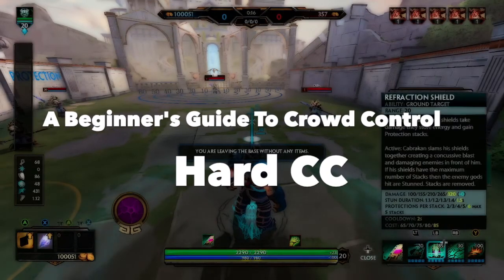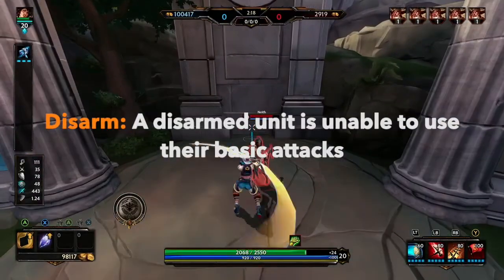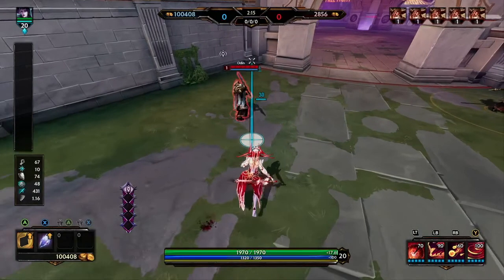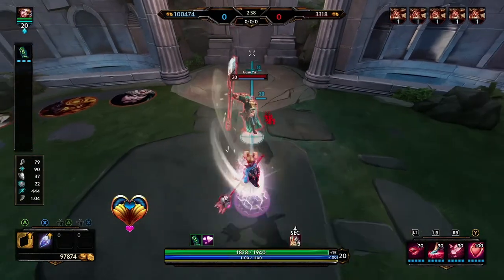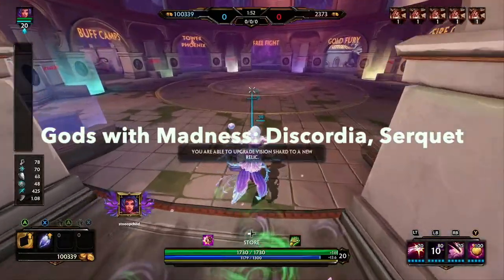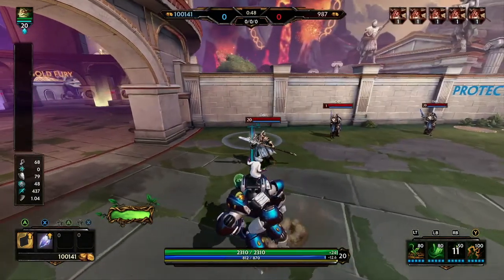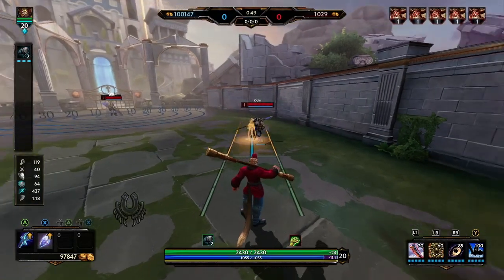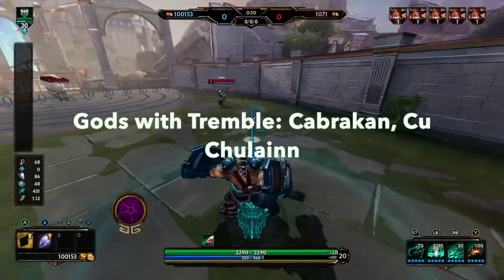The Beginner's Guide To Crowd Control In Smite: Hard CC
When I was just starting out in Smite, I had a hard time finding any resources that described the very basics. So, I decided to make this for my past self and anyone else who is just looking for a quick, concise guide on Crowd Control in Smite!